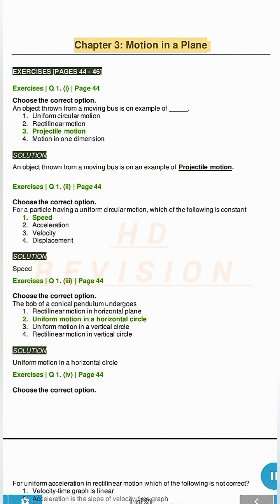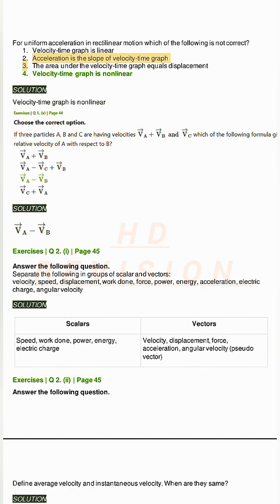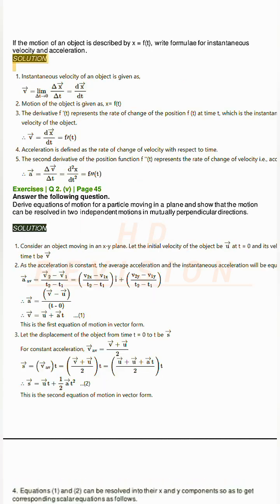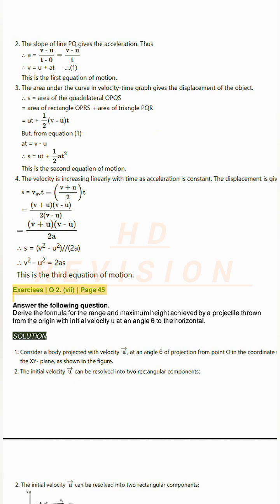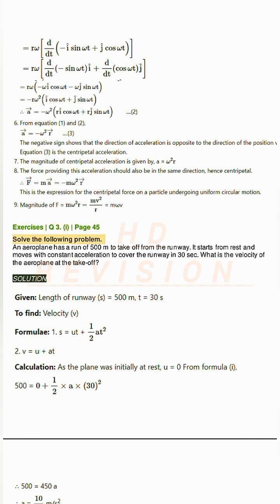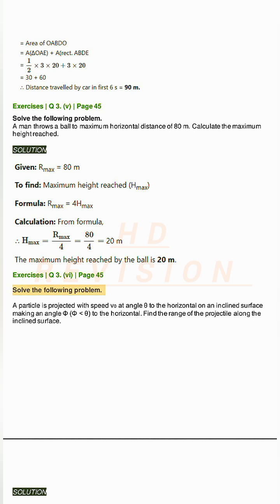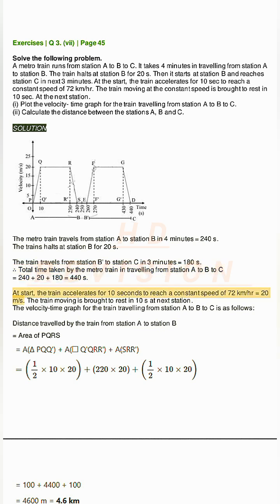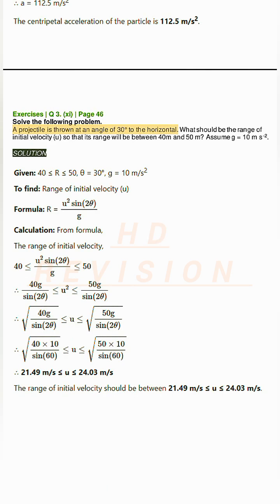XI L3 EX motion in a plane physicshd #? knowledge exam HD REVISION